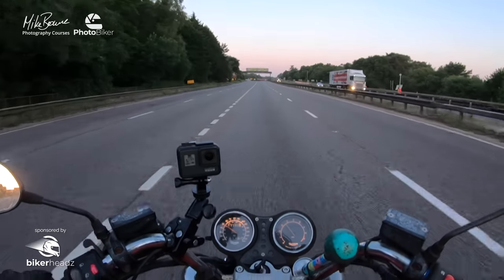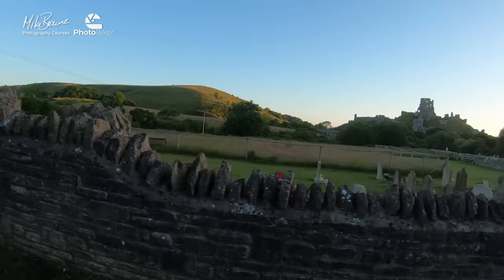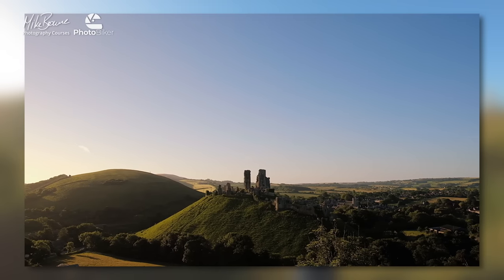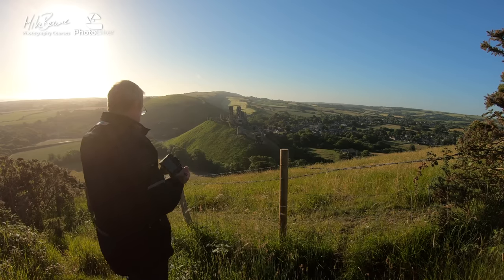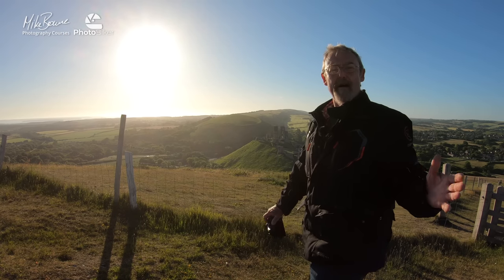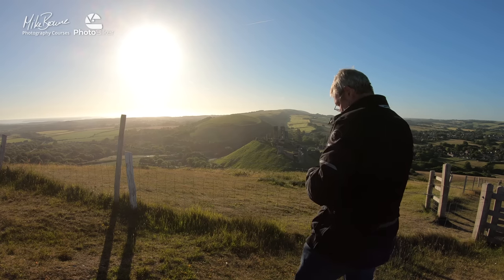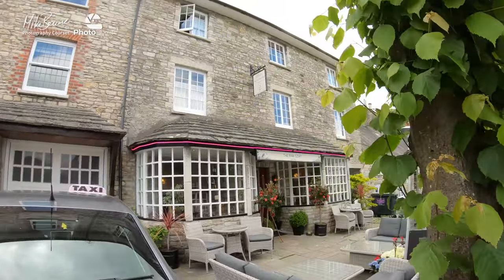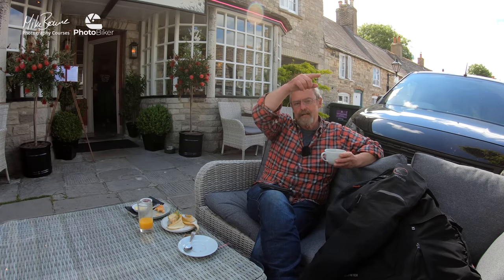Empty Sky Early Morning Landscape Shoot - [Mike Browne Photo Biker 17]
Landscape photography needs great light, careful composition and sky detail, because blue skies are boring. This photoshoot had a 4am start and the light was good but the photos needed clouds in the sky or mist in the valley - something to wake the image up a bit. Storm clouds would be great. The upside is that by visiting a location you get to know it, so you already know the best viewpoints so when you go back in better conditions - you can nail it.

🔖 CHAPTERS:
INTRO - 00:00
RIDE TO CORFE CASTLE - 00:42
WEST STREET CARPARK VIEW POINT - 01:30
HILL SIDE VIEW POINTS - 04:26
VILLAGE VIEW POINTS - 13:24
BREAKFAST CHAT - 18:19
RIDE TO THE HILLS - 19:19
LONG LENS VIEWPOINT - 20:11